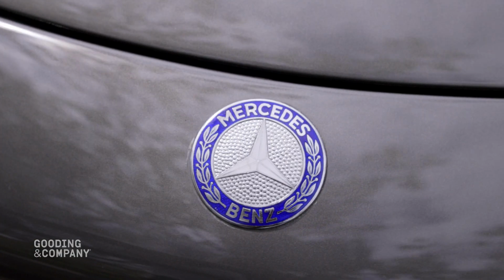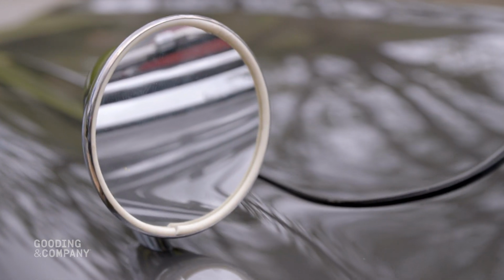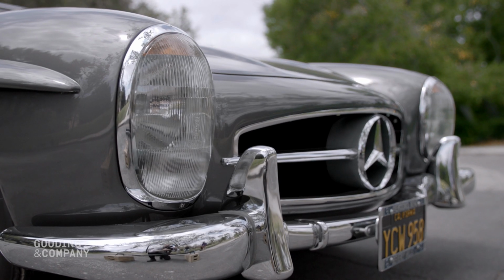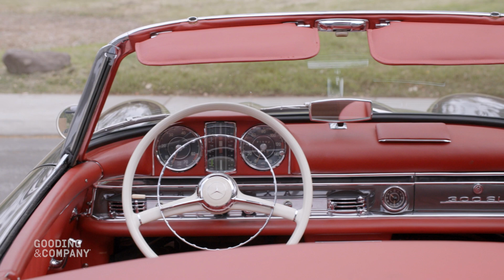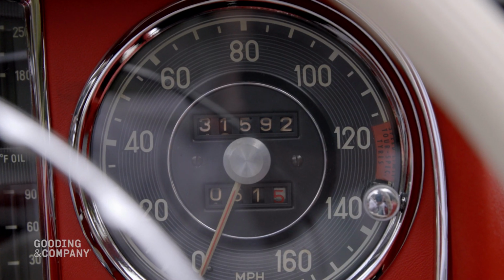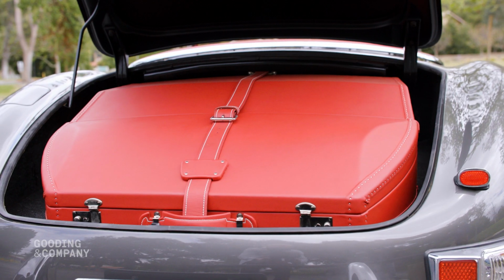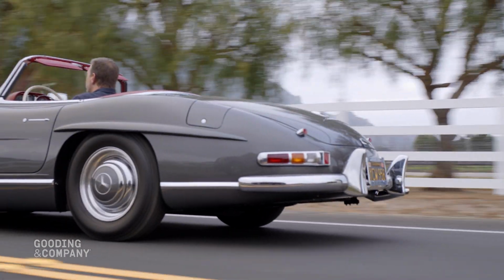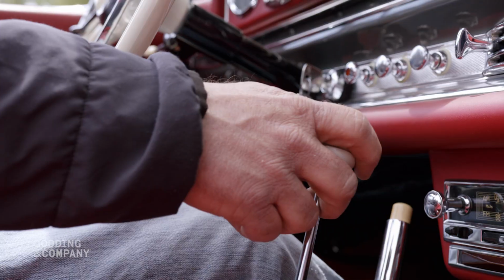1961 Mercedes-Benz 300 SL Roadster | Geared Online May 2021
Considering its Southern California early history, high-quality marque-expert restoration, desirable accessories, and impressive character, one would be hard pressed to dispute the credentials of this disc-brake SL Roadster. For the collector who demands only the very best, Gooding & Company encourages close inspection and serious consideration of this exquisite 1961 Mercedes-Benz 300 SL Roadster.

Auction Details
May 3–7, 2021

Copyright Gooding & Company